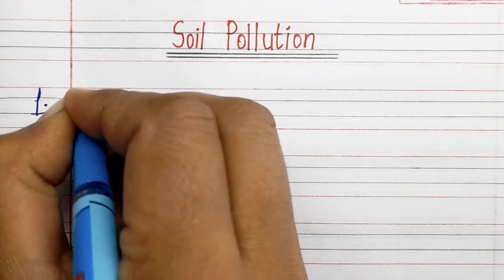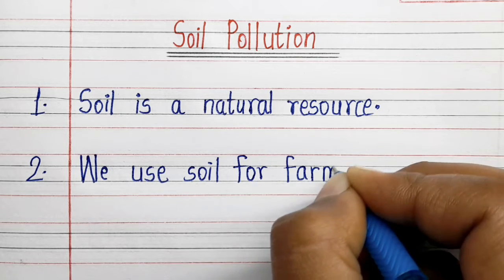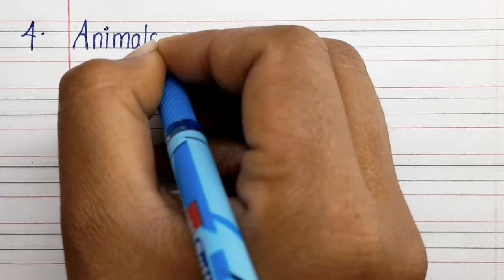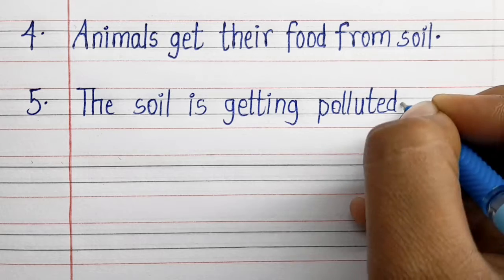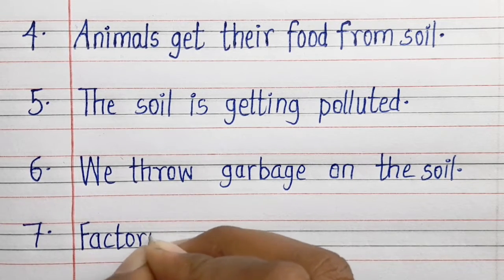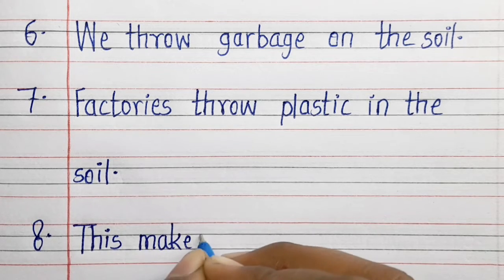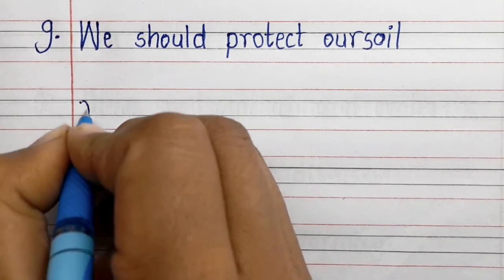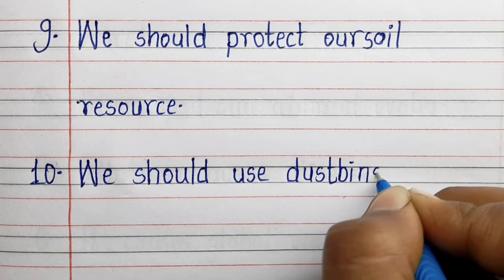10 Lines On Soil Pollution In English || Essay On Soil Pollution || Soil Pollution Par Nibandh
10 Lines On Soil Pollution In English || Essay On Soil Pollution || Soil Pollution Par Nibandh